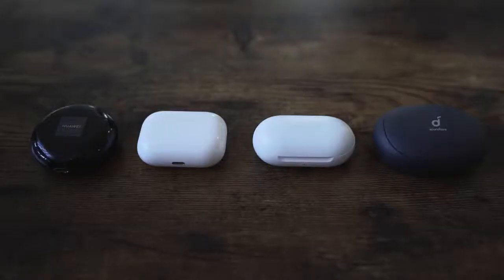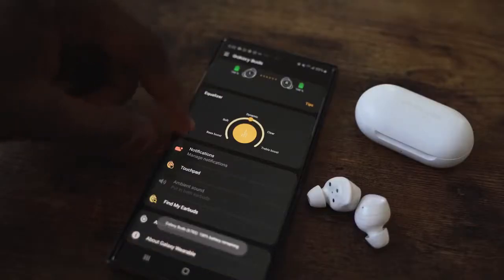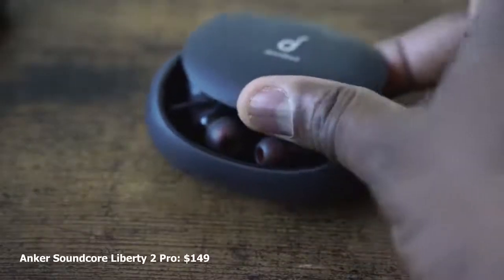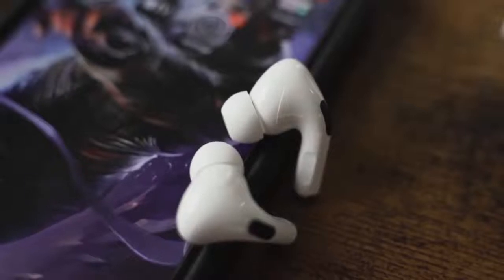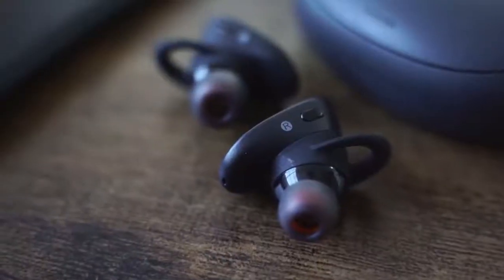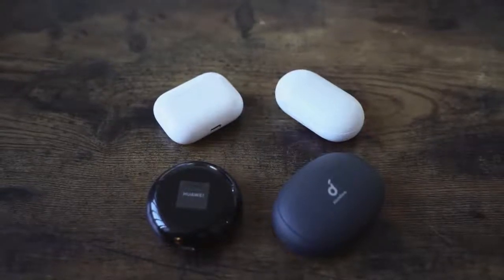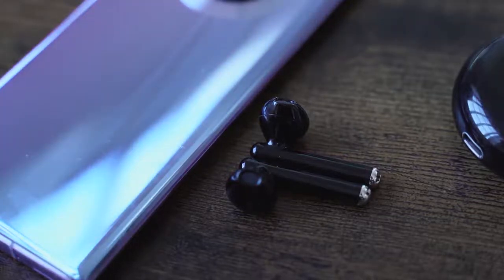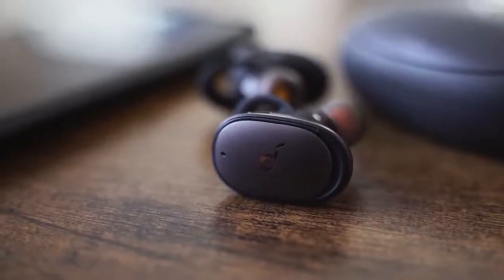Compare AirPods Pro vs Galaxy Buds (2020)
AirPods Pro vs Galaxy Buds vs Huawei Freebuds 3 vs Soundcore Liberty 2 Pro

AirPods Pro :
**  Active noise cancellation for immersive sound
**  Transparency mode for hearing and connecting with the world around you
 ** Three sizes of soft, tapered silicone tips for a customizable fit
 **  Adaptive EQ automatically tunes music to the shape of your ear
 **  Easy setup for all your Apple devices
 ** Quick access to Siri by saying “Hey Siri”
 ** The Wireless Charging Case delivers more than 24 hours of battery life

Galaxy Buds+ Plus :
    Power up to power on Get up to six hours of battery life with an additional seven hours from the case that doubles as a wireless charger

    Premium sound Tuned by AKG, an optimized driver offers substantial bass, while a volume driver gives you a wider range of sound

    Just what you want to hear Control how much surrounding noise you want with Ambient Aware. Quick Ambient Mode lets you hear traffic, flight announcements and coworkers calling out to you

   Sounds good. Feels good. Galaxy Buds come in three adjustable ear tip and wingtip sizes right from the box

    Resists water With splash resistant technology, your Galaxy Buds handle splashes, sweat and spills

    The Galaxy Buds pairs with both Android and iOS compatible devices via Bluetooth connection. Use with a smartphone and tablet running Android 5. 0 or higher & RAM 1. 5GB above.

Automatic sync and Ambient Aware Mode only available for Android; iOS users can use Voice Command/Siri

    US Version: Comes with Quick Start Guide, and 1 Year Product (information on the retail package).Android 7.1.1 or higher required.Battery Capacity (Earbud):58mAh

 Huawei Freebuds 3 :
 Bone Voice ID Built-in bone voice sensor, can accurately get the bone voice information from the speaker when speaking. With Al recognition technology, its owner identity verification can be completed in one sentence.

Sound of Nature 13mm large moving coil, bone voice sensor, infrared wearing sensor, high performance BT chip, bone voice AMP/DSP, more beautiful auditory experience.

Double-Tap Control Support double tap operation; music and incoming calls are operated by double-tap on the earphones.
Smart Voice Control Support voice command, more convenient to operate and use your earphones.

Wireless Charging Support wireless charging (charging case); the mobile phone can reverse charge the earphone case; open charging case, the earphones would automatic and fast matching.

Soundcore Liberty 2 Pro :
 Astria Coaxial Acoustic Architecture: A state-of-the-art design that integrates a customized Knowles balanced armature and an 11mm dynamic driver. Astria completely eliminates interference while producing harmonized treble and bass for jaw-dropping sound.
In-Ear Studio Performance: Liberty 2 Pro true wireless earphones are recommended by 10 Grammy Award-winning producers. Sound is delivered with impeccable depth and nuance; every instrument presented perfectly across an expansive soundstage.

8-Hour Playtime: And get 3 more full recharges from the charging case. Place the earbuds inside for only 10 minutes and get up to 2 hours of listening, then recharge the case via fast-charge USB-C or a Qi-compatible wireless charger.

HearID Custom Sound: To ensure everyone gets a perfect listening experience via Liberty 2 Pro true wireless earphones, HearID intelligently analyses your unique hearing profile and creates a tailor-made sound set up just for your ears.

Quad-Microphone Calls: With 4 microphones and cVc 8.0 noise reduction, your voice is isolated and transmitted in high-clarity for a seamless hands-free experience. Note: angle the microphone towards your mouth for optimized calls